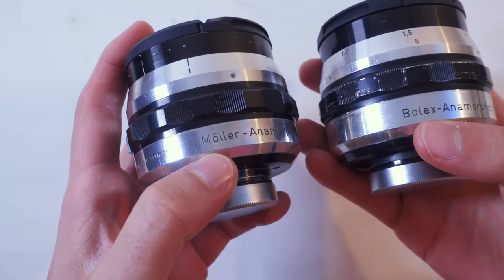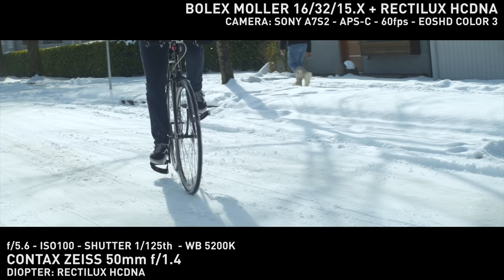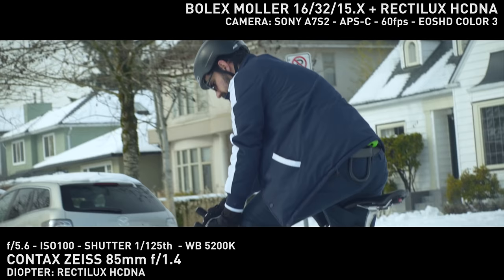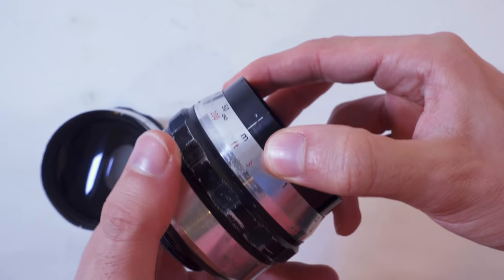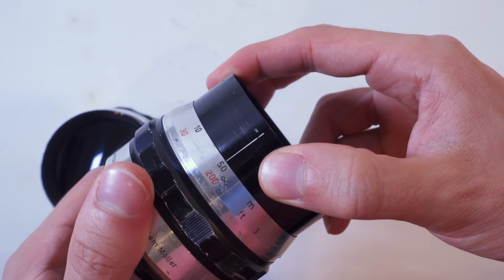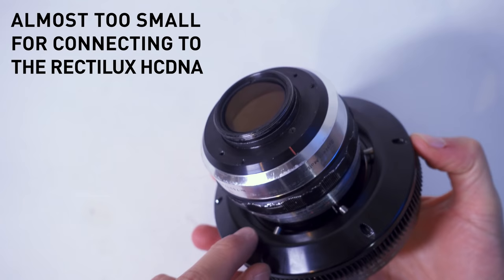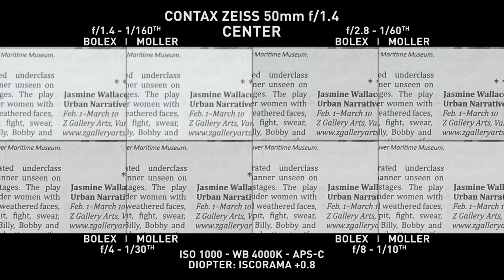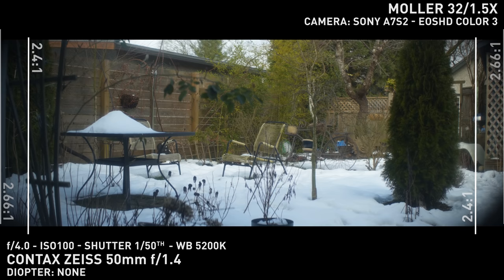Bolex Moller Anamorphot 16/32/1.5x and Moller 32/1.5x - Amazing Anamorphic Lenses Review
The Bolex Moller 16/32/1.5x holds celebrity status among anamorphic lenses. It's time to compare it to the very similar Moller 32/1.5x and see if the craze is justified.

Look for a Bolex Moller on eBay

Soundtrack: "Hit My Soul" by Silent Partner